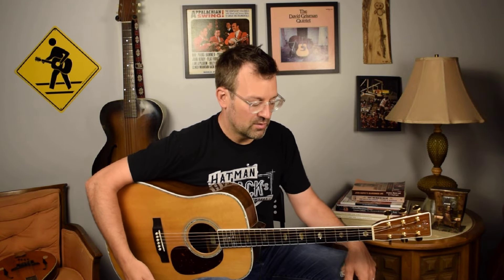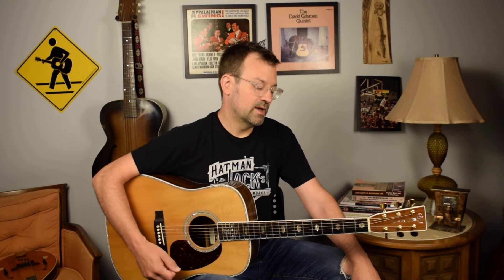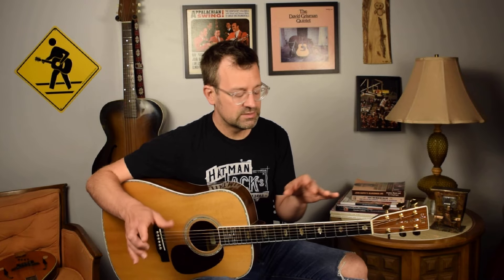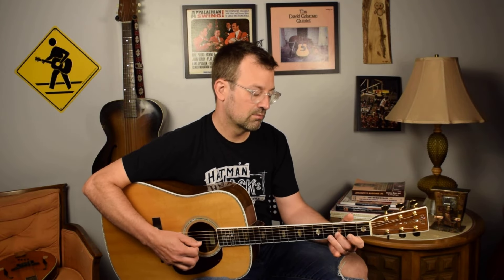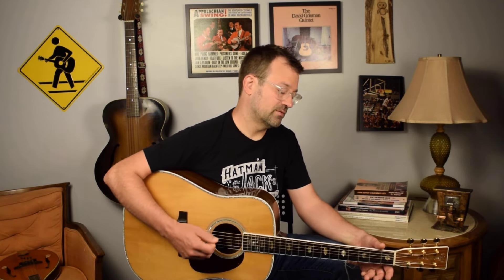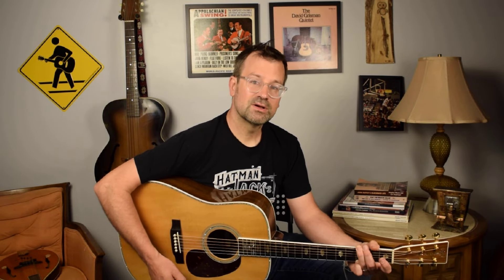Pentatonic Scales in Bluegrass Music?